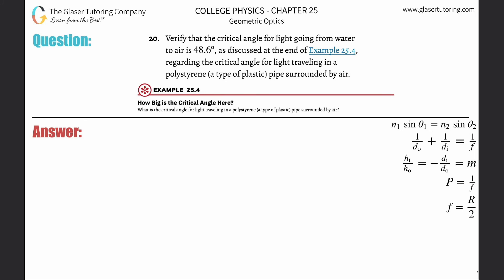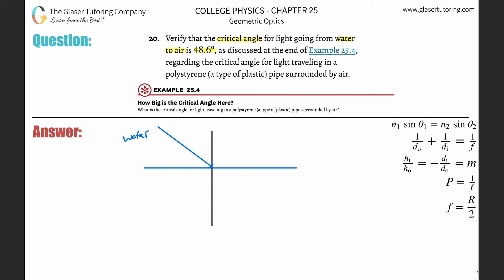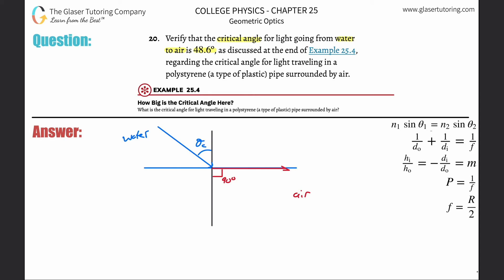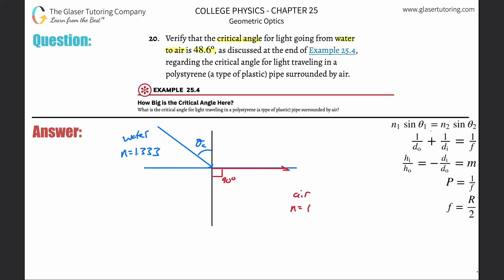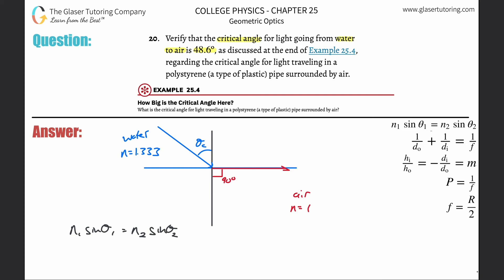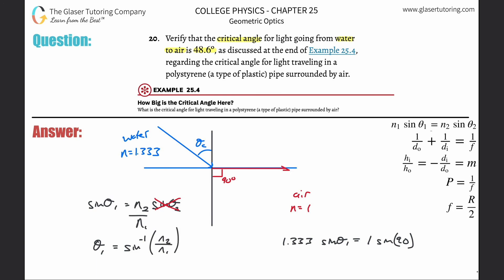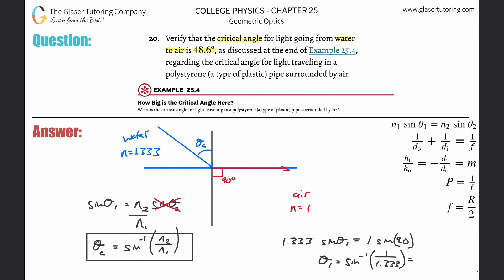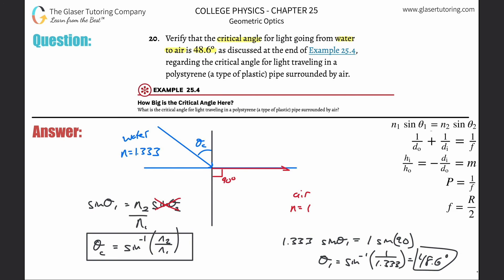25.20 | Verify that the critical angle for light going from water to air is 48.6º, as discussed at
Verify that the critical angle for light going from water to air is 48.6º, as discussed at the end of Example 25.4, regarding the critical angle for light traveling in a polystyrene (a type of plastic) pipe surrounded by air.